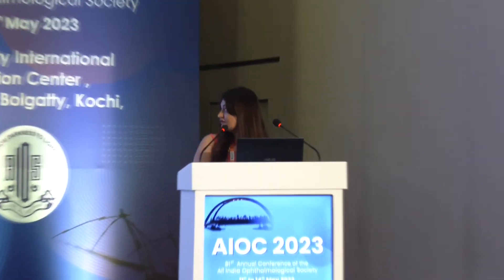AIOC2023 IC200 topic Dr SHEETAL MAHUVAKAR Reading topography for refractive surgery evaluation